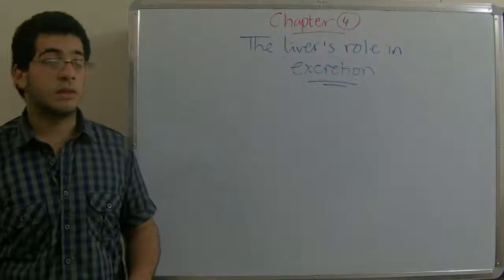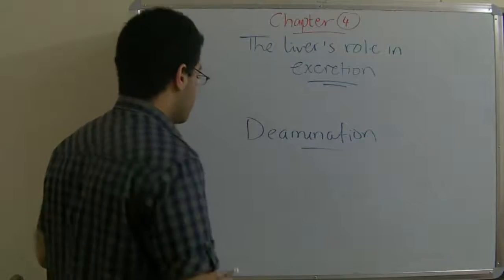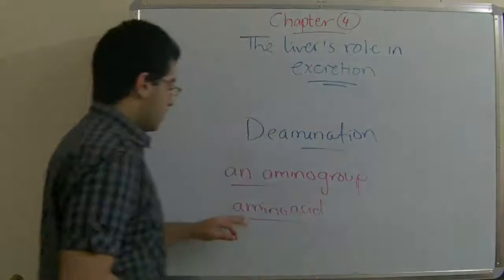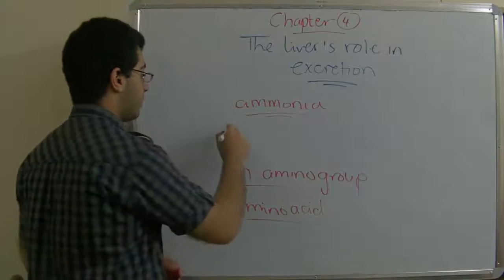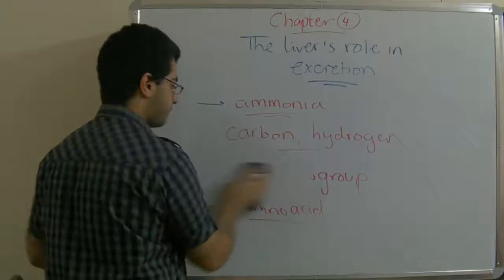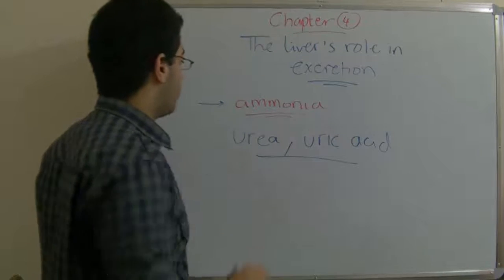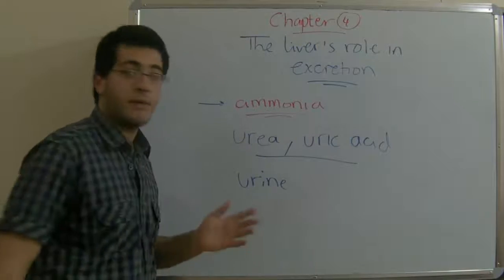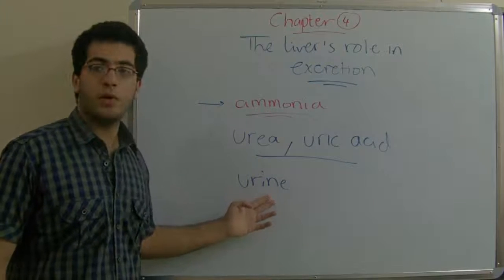Biology - Chapter 4 - Liver's role in excretion - Abdallah Reda el Sayed - عبد الله رضا MD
Youtube.com/RedaMD
Facebook.com/RedaMDarabic
Instagram.com/reda.md.ar

Facebook.com/RedaMDenglish
Instagram.com/reda.md.en